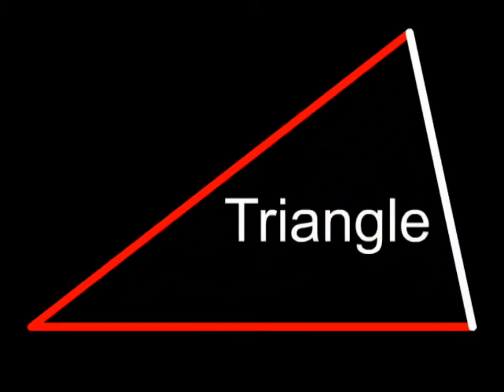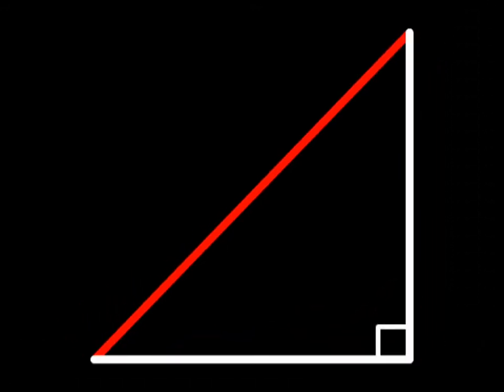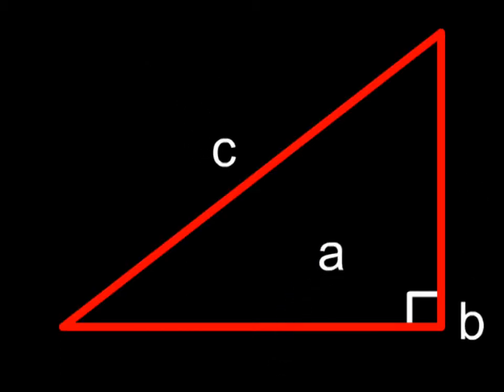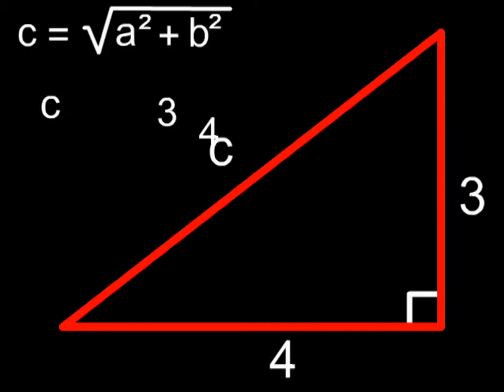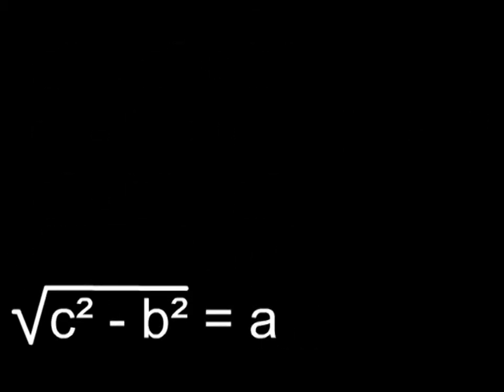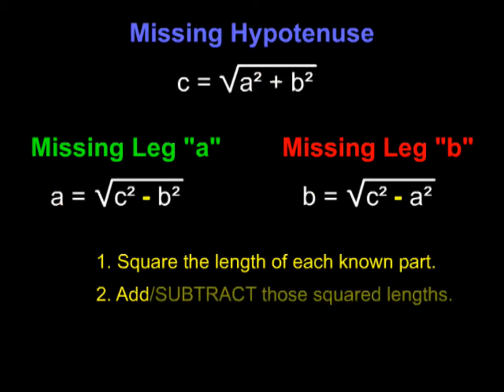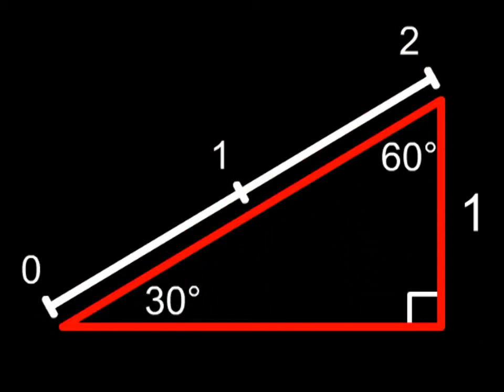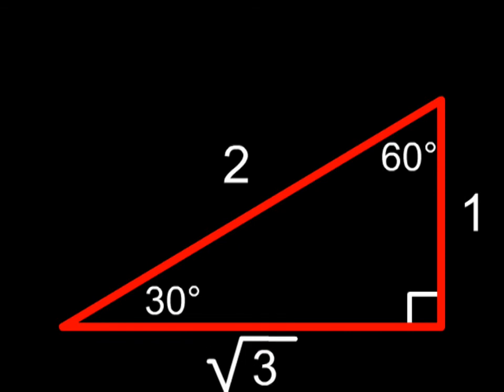Trouble with Triangles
Triangle basics & Pythagorean Theorem
Designed for teenagers with ADHD, the pace is rapid to maintain interest.
It starts out simple, and gets progressively more complex.